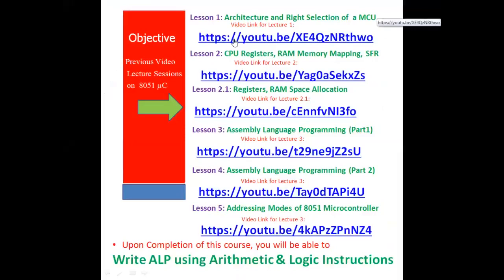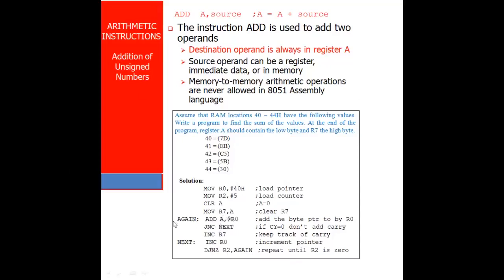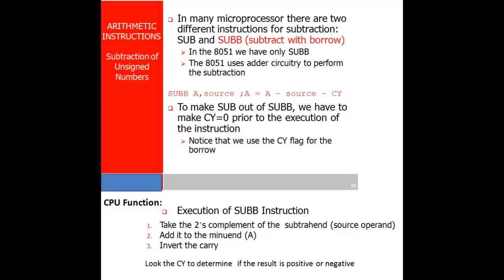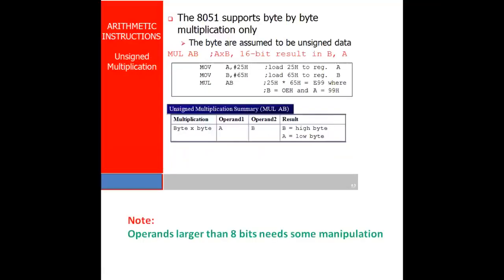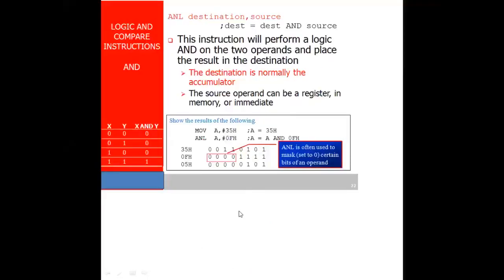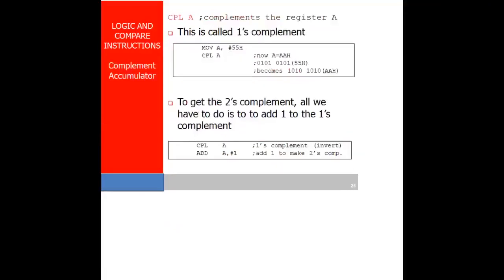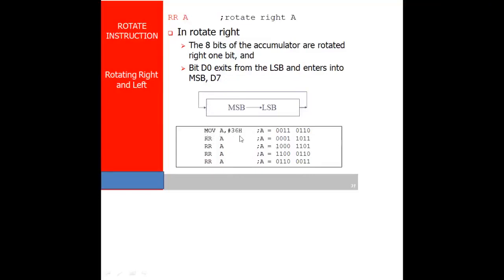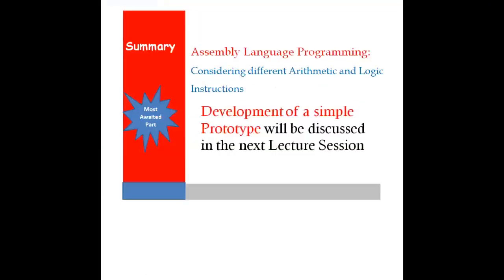Arithmetic, Logic Instructions and Programs in 8051 Microcontroller: Lesson 6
Kindly follow the link for this e-Learning Series:
(1) Microcontroller Lesson 1: Overview of Microcontroller 8051

(2) Microcontroller Lesson 2: Registers and Memory Mapping

(3) Microcontroller Lesson 3: Assembly Language Programming in 8051 Microcontroller: Part1 || Lesson 3

(4) Microcontroller Lesson 4: Assembly Language Programming in 8051 Microcontroller: Part2 || Lesson 4

(5) Microcontroller Lesson 5: Addressing Modes of 8051 Microcontroller: Lesson 5